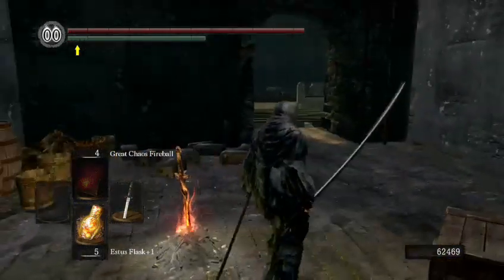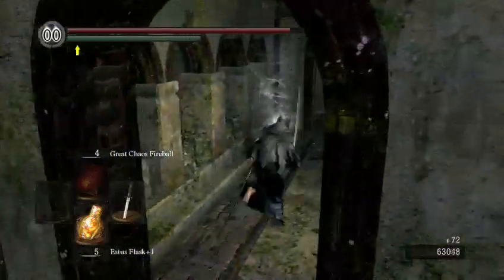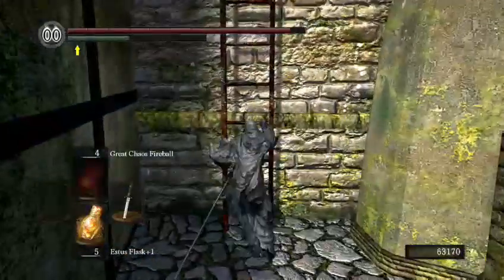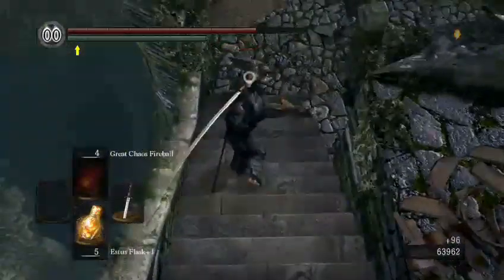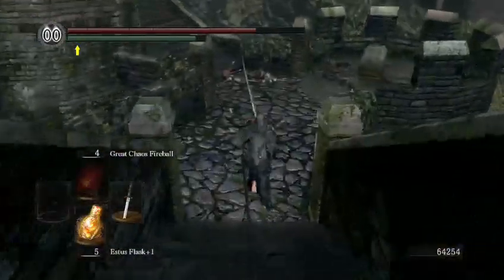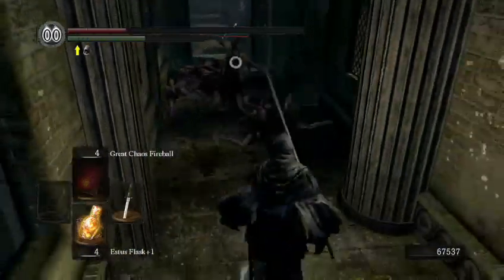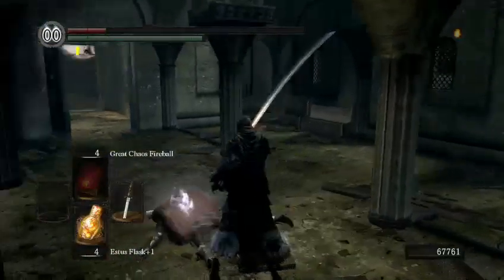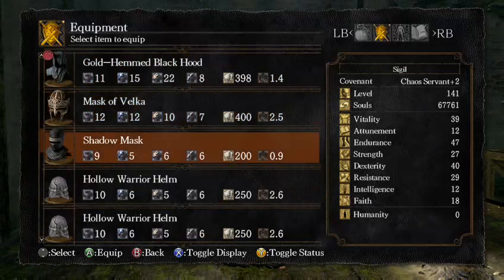dark souls washing pole review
This weapon is the best one handing katana
It's reach is the best as far as katanas go
It's damage is the second highest right behind chaos blade for katanas
The speed and move set is the same as the uchigatana -- Watch live